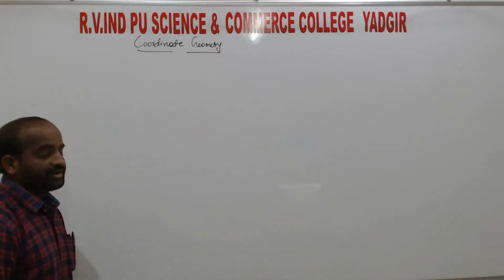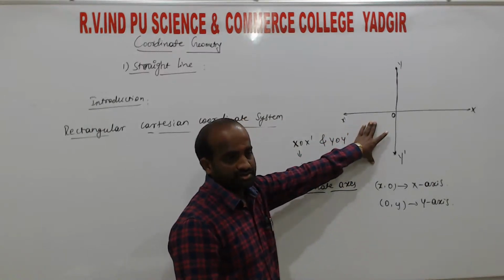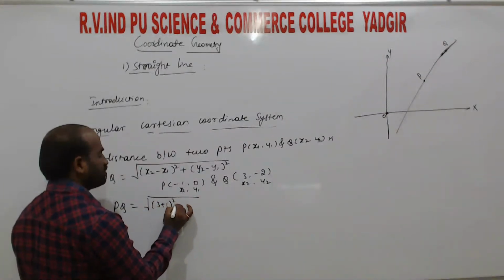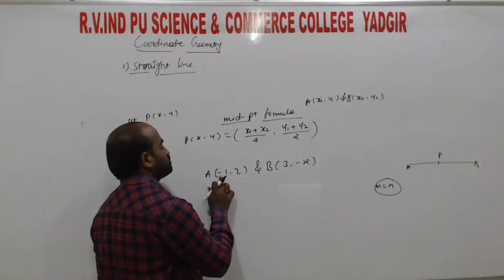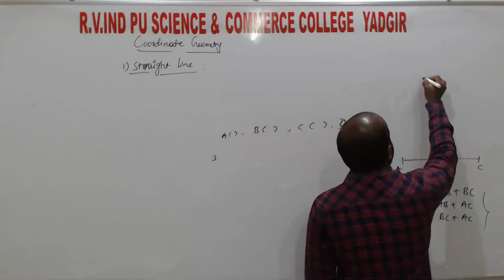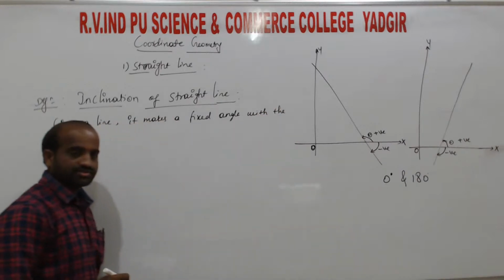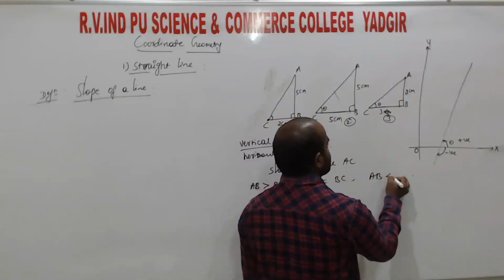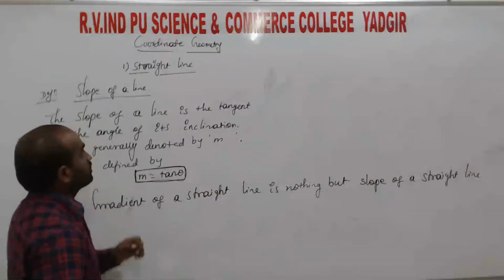PU-1 : Maths : Straight Line : Lect-1